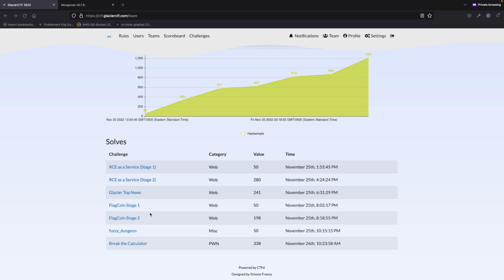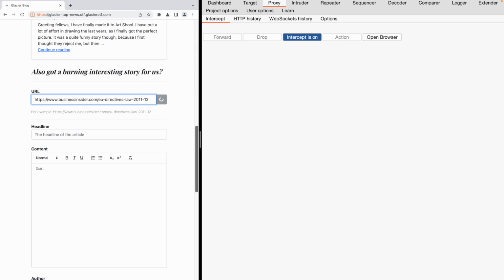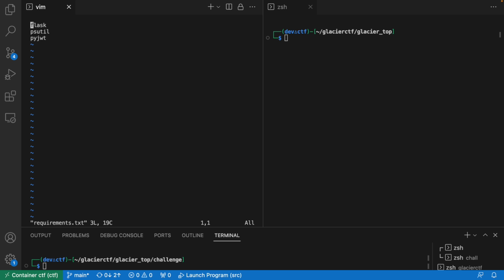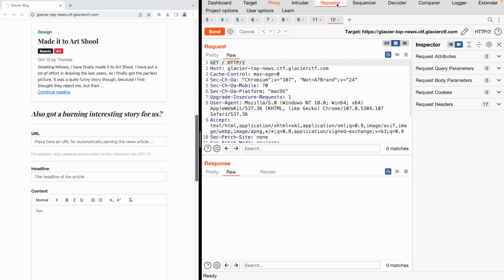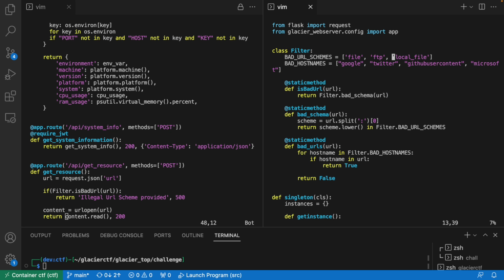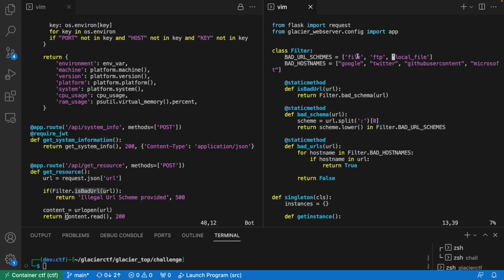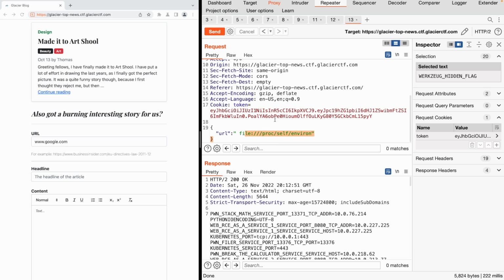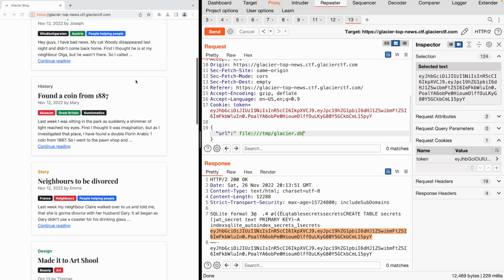CTF Intro: Python2 Regex Bypass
Video Walkthrough of GlacierCTF's Glacier Top News Challenge

00:00 - Web Review
04:45 - Code Review
12:36 - Testing URL Input Form
15:32 - Reviewing Regex and Performing Bypass